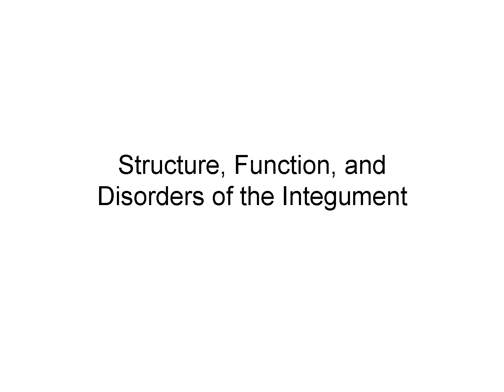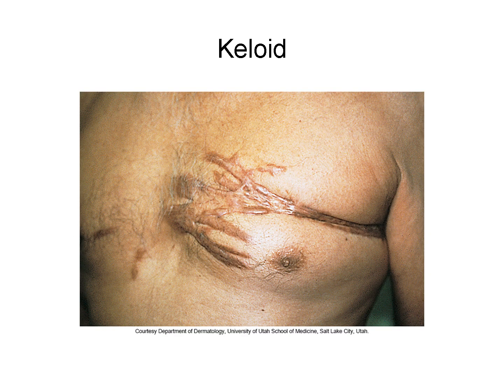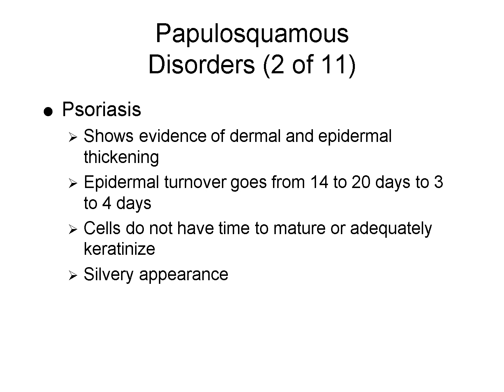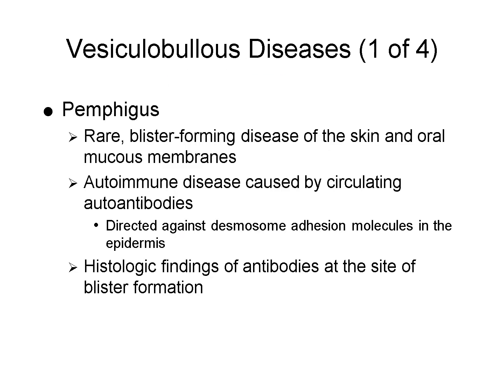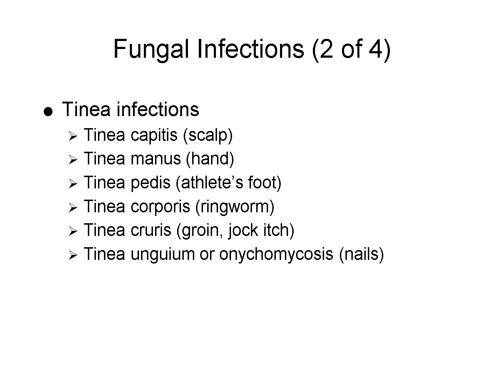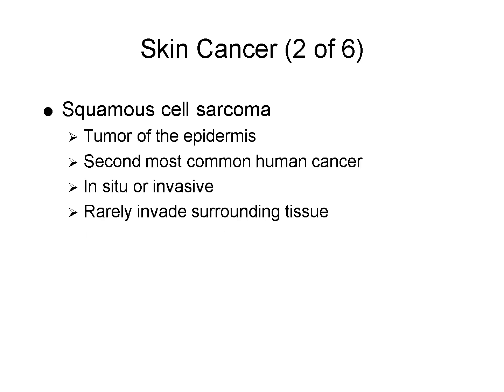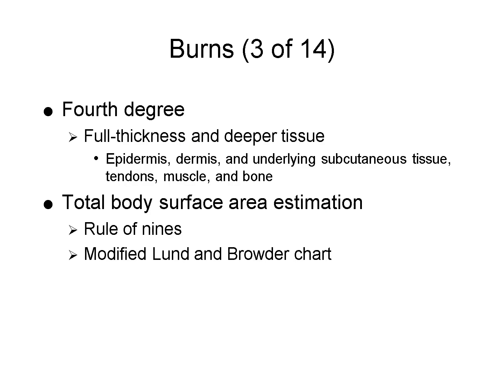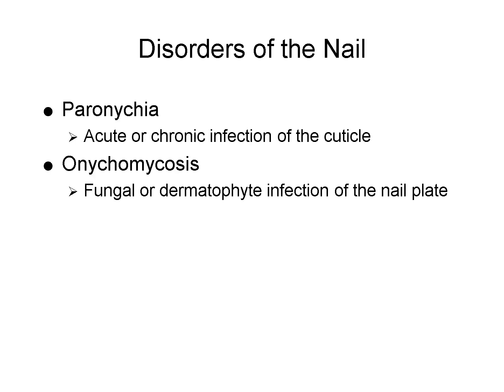Integumentary System Disorders Explained: Psoriasis, Burns, Skin Cancer, and Infections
Master the structure, function, and pathology of the skin in this comprehensive Chapter 43 lecture—perfect for students in medicine, nursing, and allied health. This video covers:

Skin Structure and Functions:
Layers of the Skin: Epidermis, dermis, hypodermis, and dermal appendages
Primary and Secondary Lesions: Macules, papules, pustules, scars, ulcers

Common Inflammatory Skin Disorders:
Eczema, Contact Dermatitis, Atopic Dermatitis, Seborrheic and Stasis Dermatitis
Psoriasis: Types and pathophysiology of accelerated skin turnover
Papulosquamous and Vesiculobullous Diseases:
Acne Vulgaris, Rosacea, Lupus, Pemphigus, Erythema Multiforme, and Stevens-Johnson Syndrome

Infectious Skin Diseases:
Bacterial: Impetigo, Cellulitis, Lyme Disease
Viral: Herpes Simplex, Varicella-Zoster, Warts (HPV)
Fungal: Tinea infections, Candidiasis

Vascular and Autoimmune Conditions:
Vasculitis, Urticaria, and Scleroderma

Skin Tumors and Cancers:
Benign Tumors: Seborrheic keratosis, actinic keratosis, nevi
Malignant Cancers: Basal cell carcinoma, squamous cell carcinoma, melanoma, Kaposi sarcoma

Burns and Cold Injuries:
Burn Degrees, Systemic Responses, and Management of Major Burns
Cold Injuries: Frostbite, frostnip, and flash freeze

Hair, Nail, and Age-Related Disorders:
Alopecia, Hirsutism, Onychomycosis, Paronychia
Skin Aging: Thinning, wrinkling, gland atrophy

This high-yield lecture explains how to recognize, diagnose, and manage common and complex skin conditions.